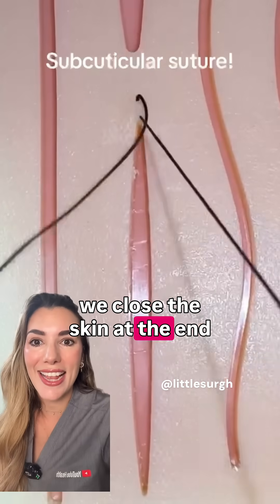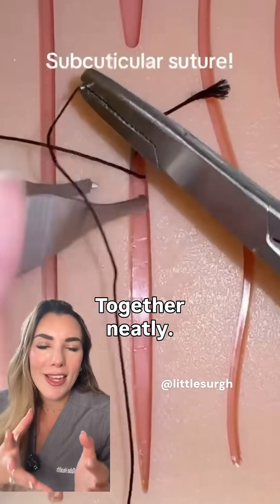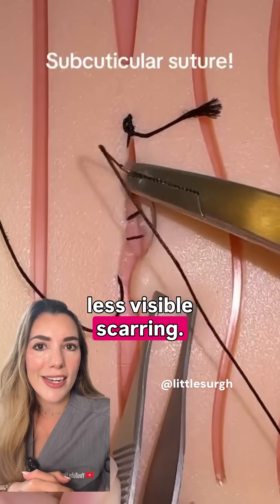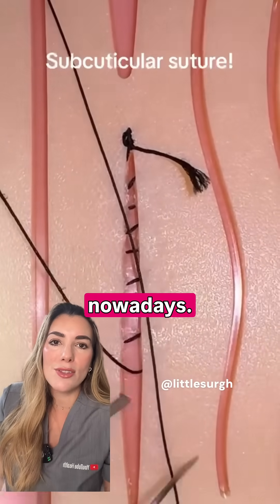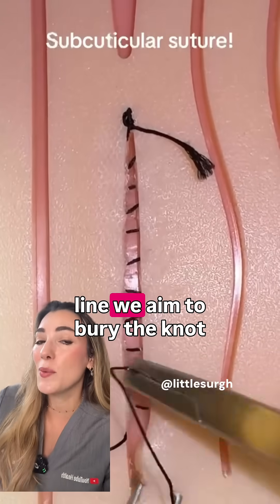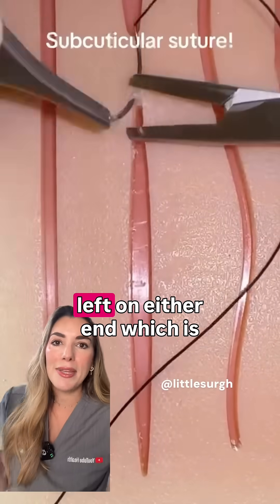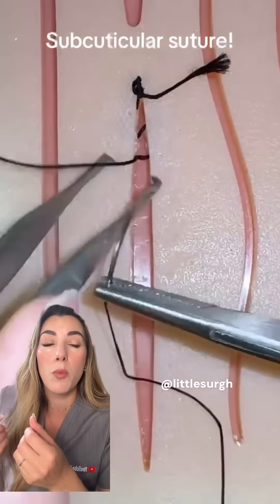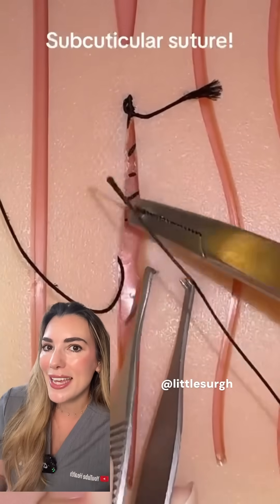At caesarean, your skin is often closed with a stitch you never see: the subcuticular suture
It’s hidden, absorbable, and helps wounds heal neatly.

Did you have absorbable or non absorbable stitches?

Credit:

Reference:

Clayton RD, Cooper G, Rees M, et al. Methods of wound closure at caesarean section: Systematic review. BJOG. 2011;118(6):626-636.